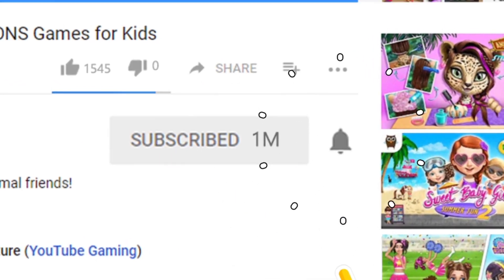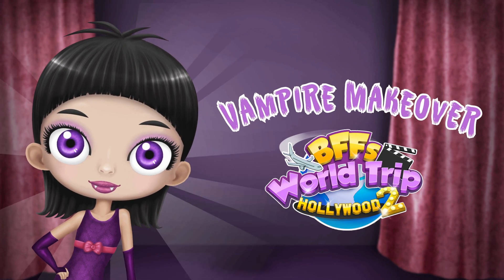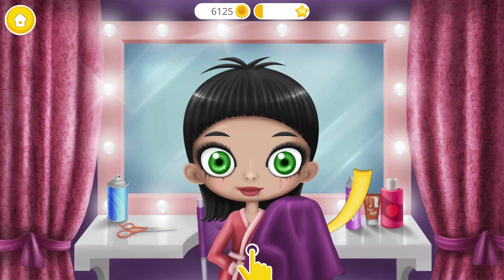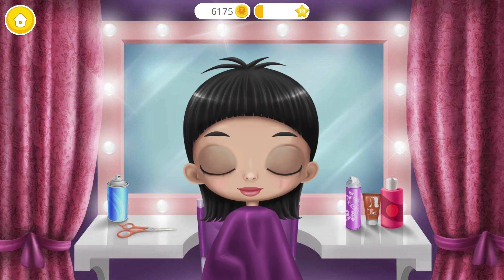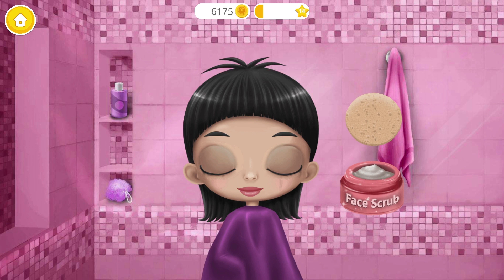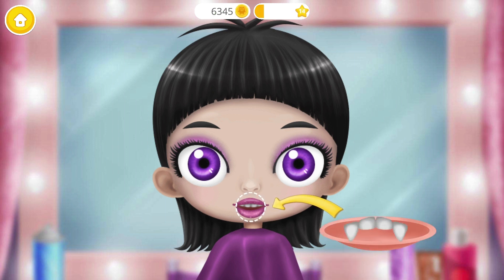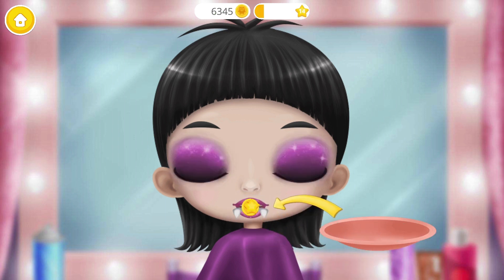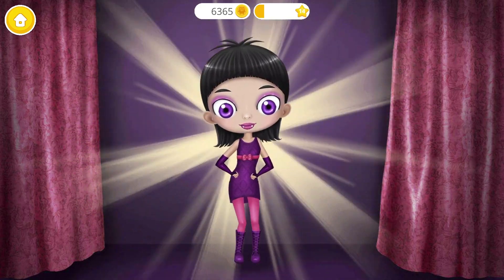Vampire Princess Halloween Costume for Girls ✨ BFF World Trip Hollywood 🎥 TutoTOONS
Let's play BFFWorldTripHollywood2 🎃 ▼ Download the game for free! ▼

~~ NEW! Ice princess dress up, DIY Hawaiian outfit and super cool monster salon!
~~ Join BFFs Serena, Naomi and Bella on their new Hollywood adventures!
~~ Play the best movie star makeover, hair salon, makeup & dress up games for girls!

Go on a BFF World Trip and travel around the world with three best friends Serena, Naomi and Bella. This time you're going to Hollywood for a super exciting movie star makeover! Serena, Naomi and Bella are casting for their dream movies and they need your help to get ready. Turn lovely Naomi into a dancing Hawaiian princess and make her the most beautiful hula girl outfit. Help sweet Serena look like a dream ice princess and design the perfect princess dress. Create a scary cool vampire princess style for Bella, turn her into a zombie cheerleader or play monster girl makeover. Surprise your new best friends with yummy ice cream and make your own frozen desserts!

BFF World Trip Hollywood 2 games for girls:
· NEW! Ice Princess Dress Up: Explore the massive Hollywood wardrobe, mix and match ice princess style clothes, hairstyles, shoes and accessories, and create your dream ice princess look for Serena!
· NEW! Hawaiian Costume: It's arts and crafts time with beautiful Naomi. Help her make a classic hula girl skirt, color a Hawaiian mask and learn colors as you play!
· NEW! Zombie Cheerleader: Turn cute little Bella into a high school zombie cheerleader with a spooky zombie makeup and hairstyle!
· NEW! Monster Makeover: Bella wants to try a Frankenstein inspired style too, make her dream come true! Comb her hair up and do stylish monster makeup!
· Ice Makeover: Serena is casting as ice princess for a movie, help her get ready! Dye, wash, dry, cut and comb Serena's hair, do ice princess makeup and dress her in a sparkling blue dress!
· Hawaii Spa: Prepare a relaxing bath with bubbles and flowers for lovely Naomi, apply face mask, wash her hair, dress up and dance like a real Hawaiian princess!
· Vampire Salon: Remove Bella's makeup, wash her face and create her a new super cool vampire girl look. Pale skin, dark makeup, purple lips, vampire fangs and elegant dress are a must!
· Ice Cream Truck: Play ice cream maker and surprise your friends with delicious frozen desserts. Bake ice cream cones and will hem with strawberry, chocolate and apple ice cream!
· Ice Cream Decoration: Add your favorite frozen ice cream, fruits, sprinkles and candies to the bowl, and make a prefect ice cream sundae for your friends!
· More Hollywood fun inside! Collect movie star trophies and watch videos for kids in the cinema!

Discover more fun with TutoTOONS!